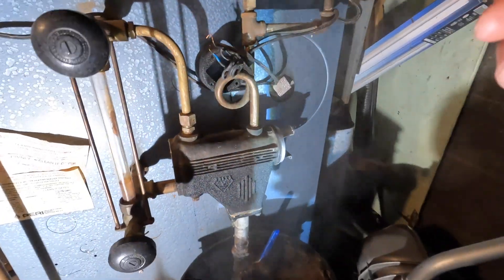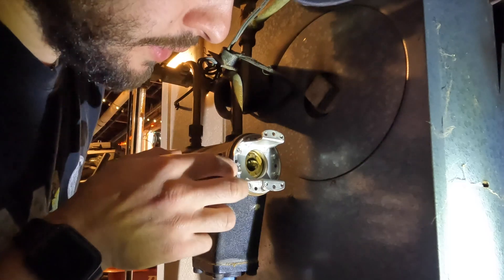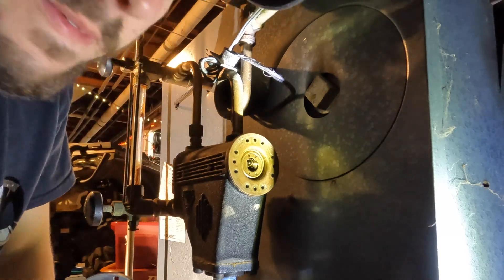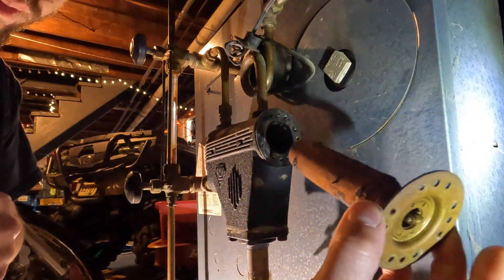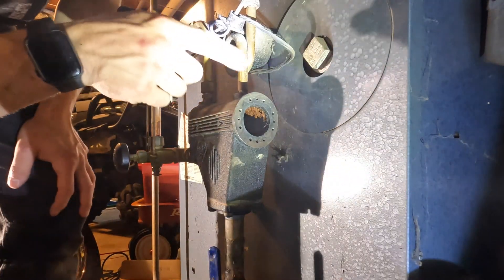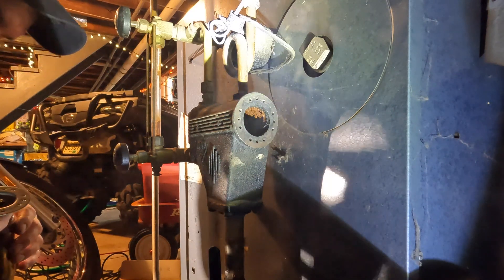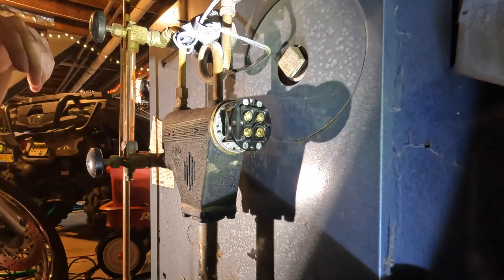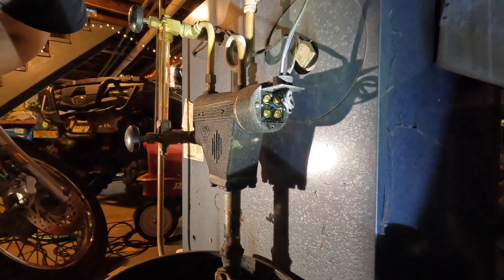Change the float on a Mcdonnell & Miller Low water cut off switch! (plus bypass trick)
My model is a 67g that runs on millivolts so the switch needs to also match that. The one i found was the wrong model (6667) with high voltage switch. the millivolt replacement switch and float will be model 6667-MV. thankfully my old switch worked and i was able to retro fit that onto the new float.